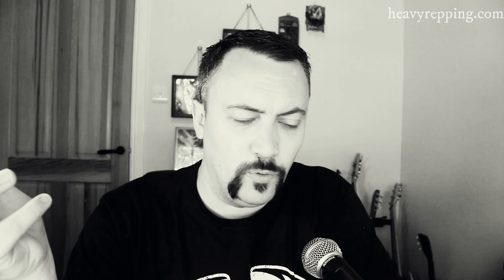What Is The Katori Silent?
What if you wanted to play guitar really, really quietly? Katoriworks have developed this, the Silent Pick, for just such an occasion!

Indescribably thin and unlike anything else out there, you should get one immediately.

Big shout out to Master 8 and Hawk Picks this week for the plectrum and shirt respectively!

Socials: @heavyrepping